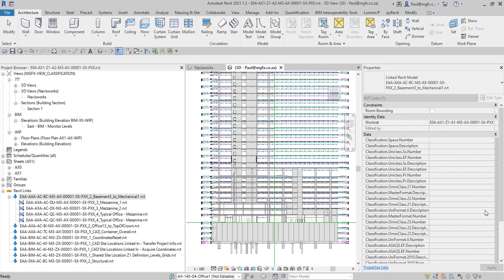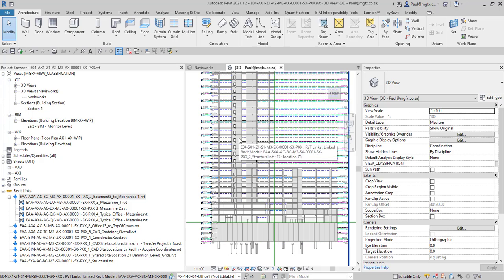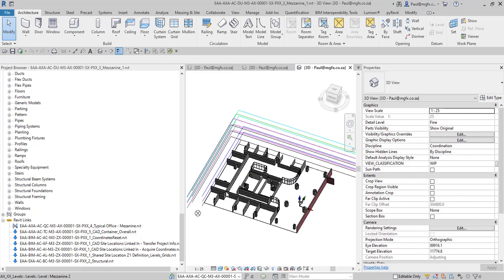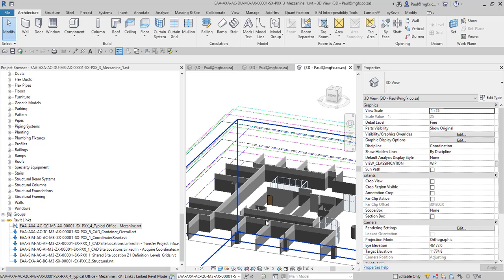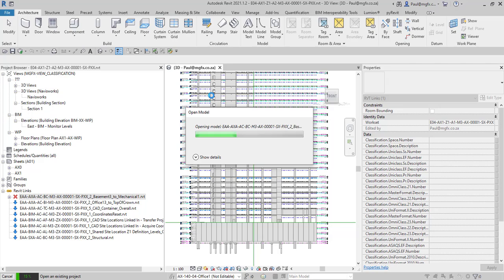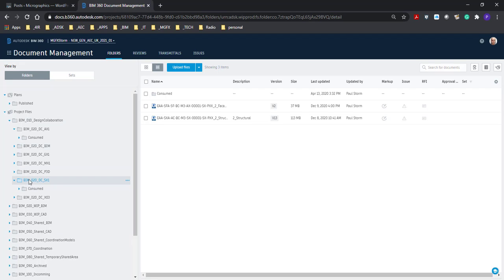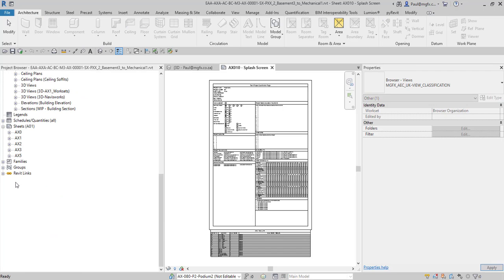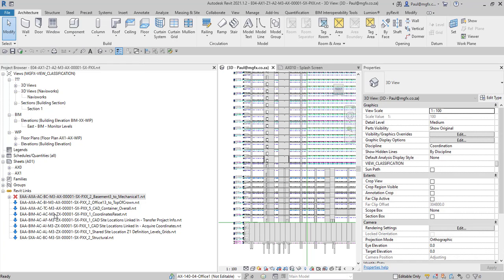Revit 2021 Open and Unload on BIM 360 Linked Models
In this video, we have a look at how Revit links can be edited directly from the container. We see how they interact in BIM 360 and that they do not break the rules of the BIM workflow, as links from other silos are not editable.